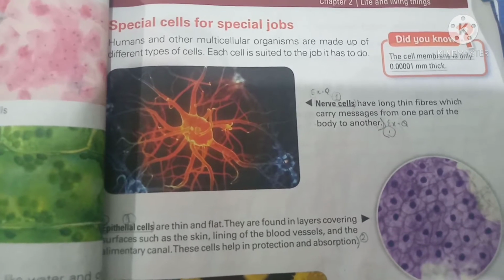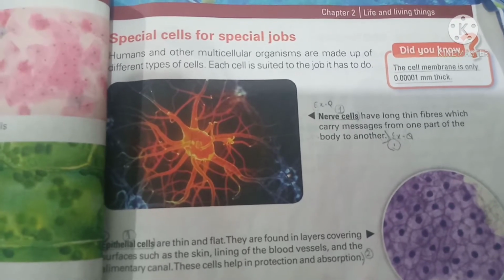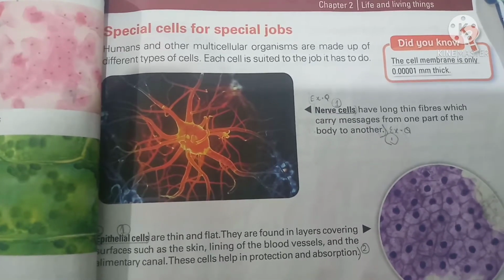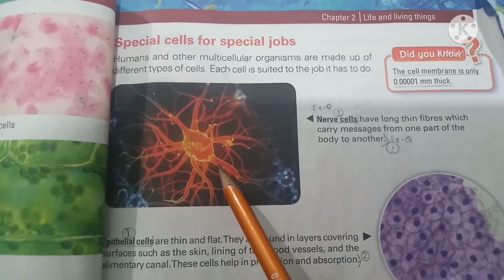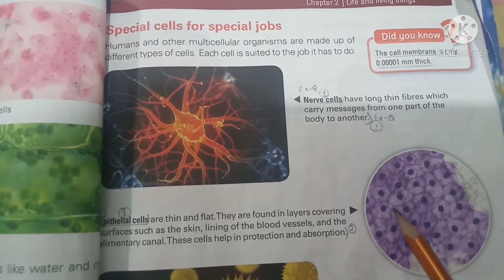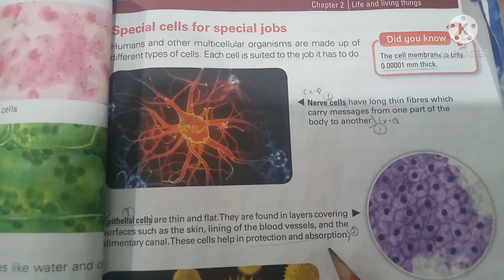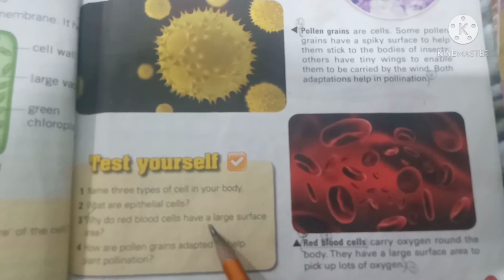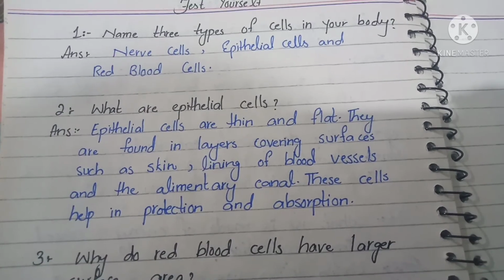Science Fact File 1 Chp#2 Life and Living Things "Special cells for special jobs"